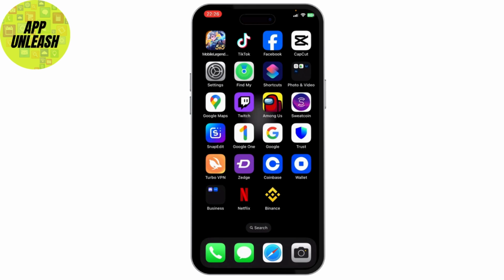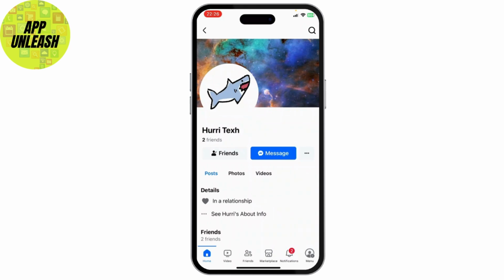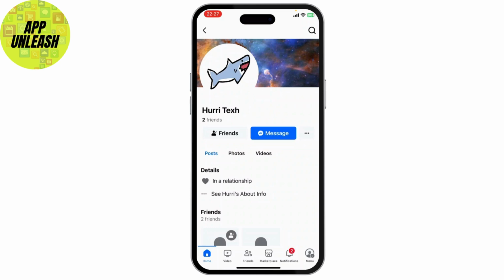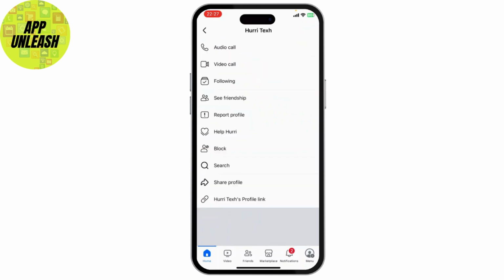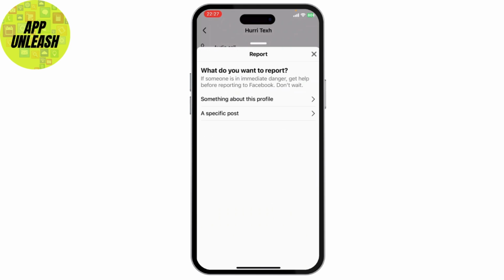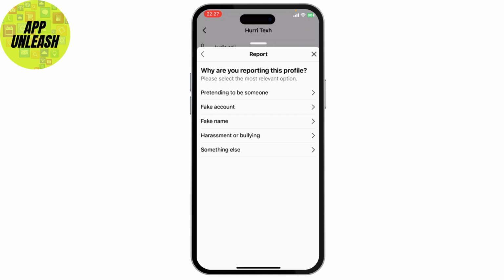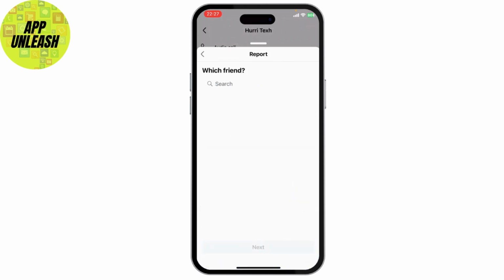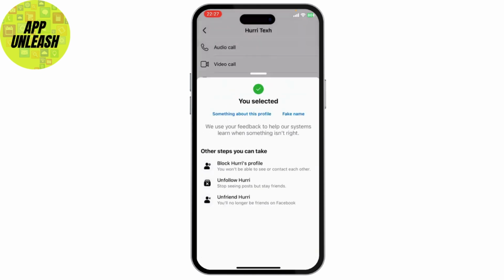How To Report Profile on Facebook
Easy Tutorial on How To Report Profile on Facebook. Easily Learn What happens when you report someones Facebook profile with the help of this guide.

In this video, learn how to report a profile on Facebook quickly and easily. If someone is bothering you, or if you suspect someone is impersonating you or a friend, it's essential to know how to take action. We’ll guide you step-by-step through the reporting process to help keep your Facebook experience safe and secure.

report Facebook profile, how to report a profile on Facebook, report fake account on Facebook, Facebook reporting tutorial, how to report impersonation on Facebook, Facebook account safety, reporting profiles on Facebook

Chapters (Timestamps):

00:00:00 - Introduction
Learn how to report a profile on Facebook.

00:00:10 - Open Facebook
Launch the Facebook app or website.

00:00:20 - Search for the Profile
Find the profile you want to report.

00:00:30 - Access Profile Options
Tap on the three dots beside the message option.

00:00:40 - Select Report Profile
Choose the "Report Profile" option from the menu.

00:00:50 - Identify the Issue
Select the reason for reporting, such as a fake account.

00:01:05 - Specify the Profile Type
Choose if it's impersonating a friend or celebrity.

00:01:15 - Complete the Report
Follow the prompts to finalize the report.

00:01:25 - Understand the Consequences
Learn that repeated reports can lead to account deletion.

00:01:35 - Conclusion